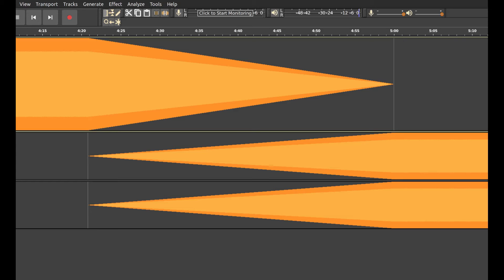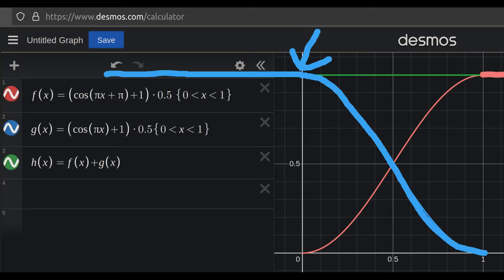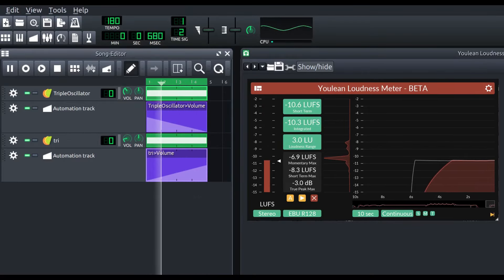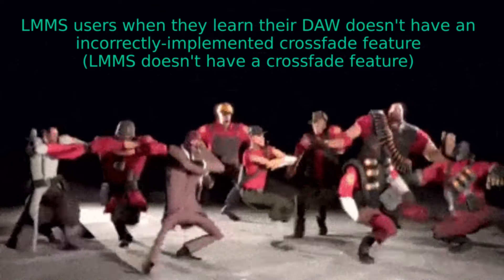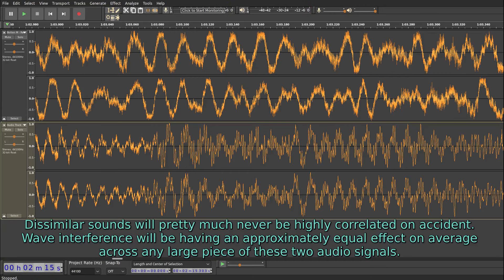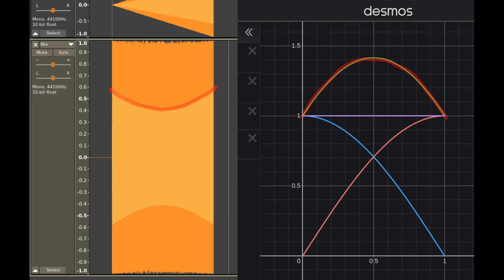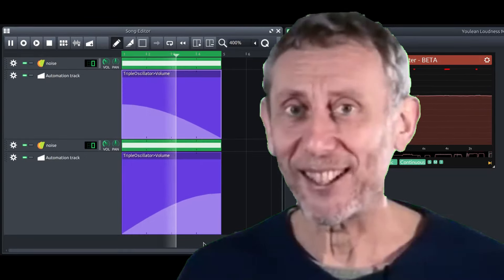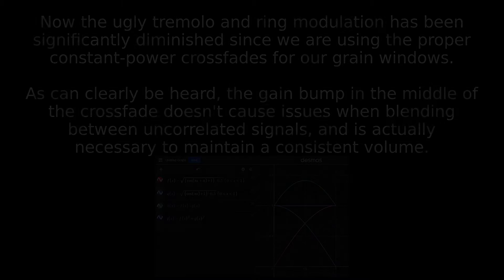Why does every DAW use the wrong crossfades?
Your intuition may tell you that crossfades and grain windows resulting in a net 0 change in gain are the correct ones.  However, in the case of uncorrelated signals (as will be the case the large majority of the time), this is wrong.  Equal-power crossfades should be used instead of equal-gain crossfades.

They're the only reason I'm alive right now.  $396.2 per month is quite difficult to live off of in the US (to put it lightly).  Potatoes do taste fantastic, but I can't live off of those alone, especially with a severe case of diagnosed IBS and possible Crohn's Disease.  If you're able to help me out, I'd be massively grateful.  The audio software I create will always be free for everybody, regardless of their financial situation.

Background music includes part of the Yuxo album by Hans Reichel, I heavily recommend it: